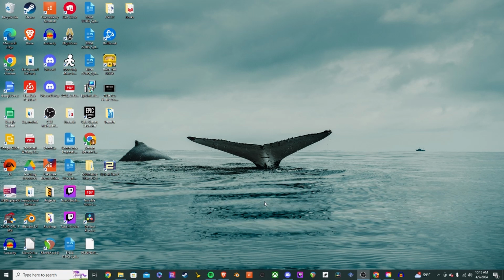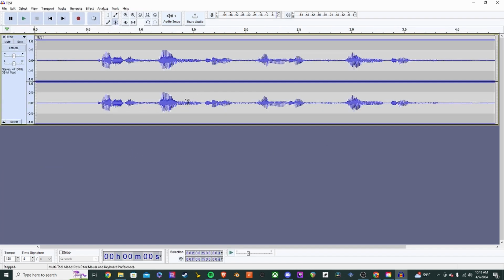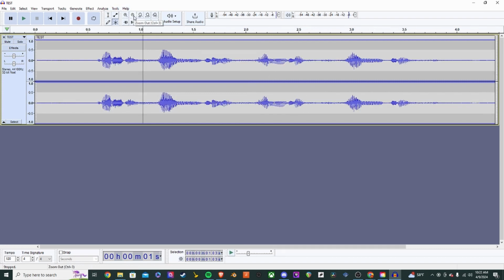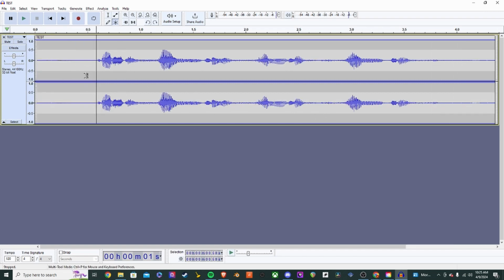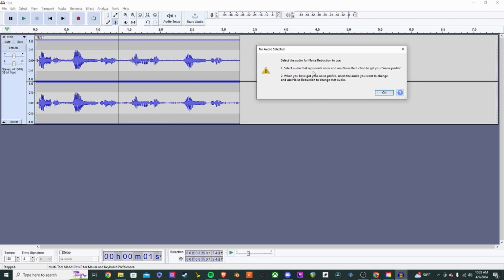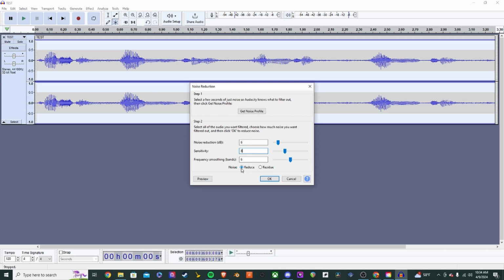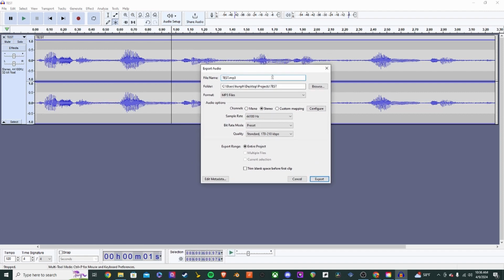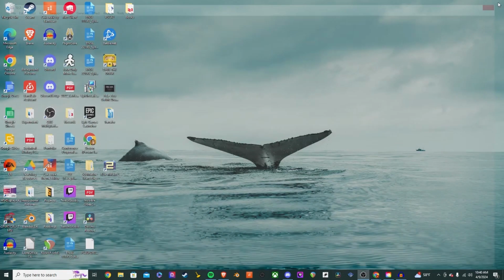Audacity Start-Up Tutorial